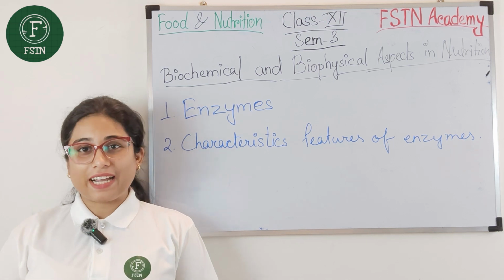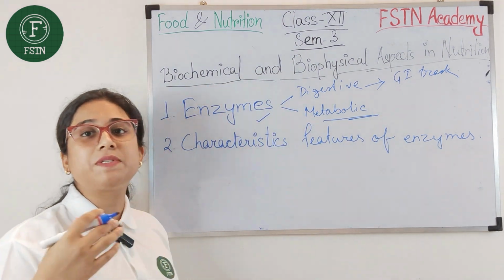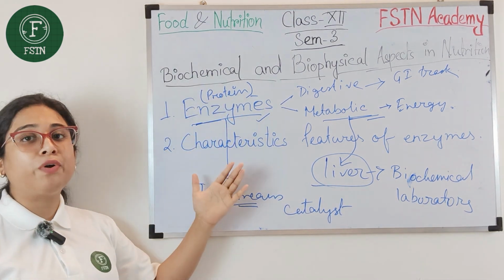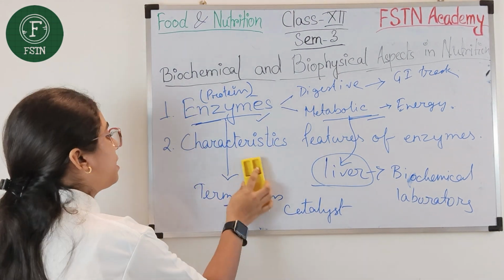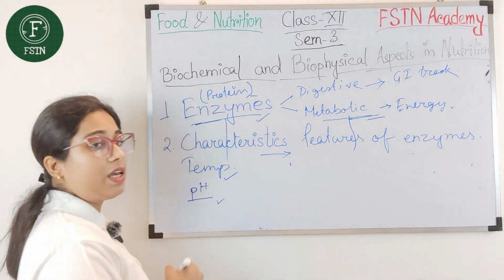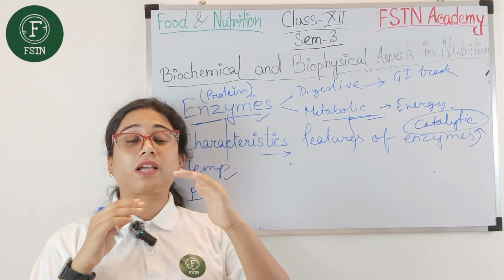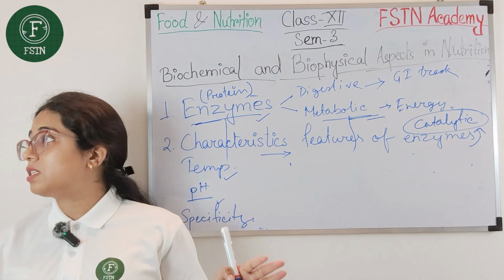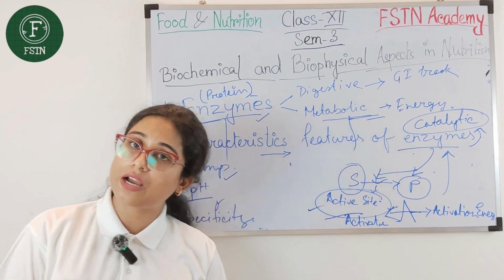CLASS 12/SEM-3/UNIT 01(BIOCHEMICAL AND BIOPHYSICAL ASPECTS IN NUTRITION PAER-01) ENG VERSION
This is the video of Class 12 Sem 3 Unit 1 Chapter 1 Biochemical and Biophysical Aspects in Nutrition Part - 1 ENG Version